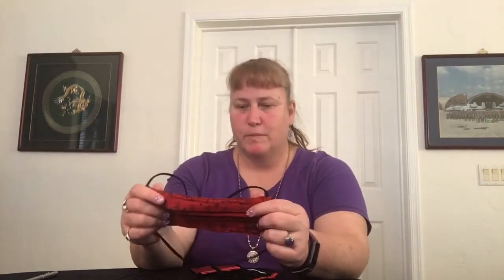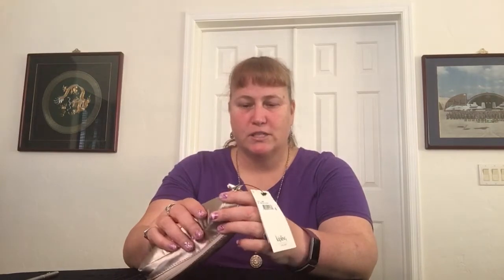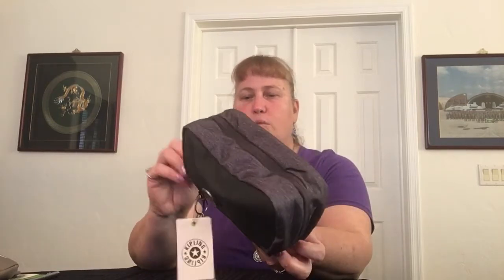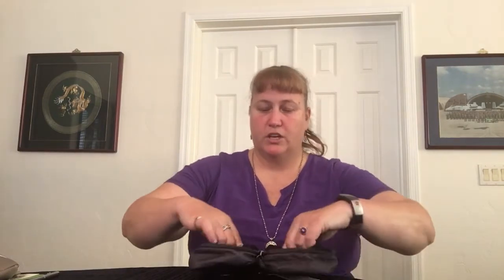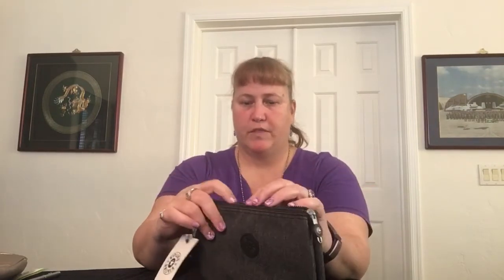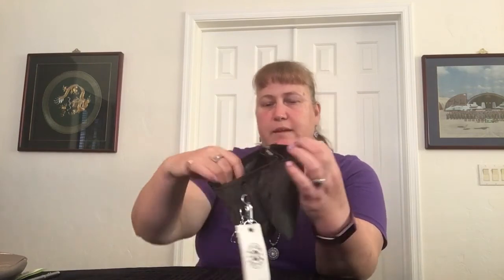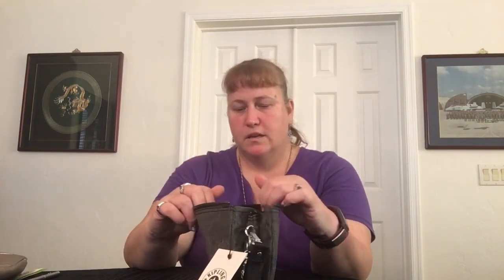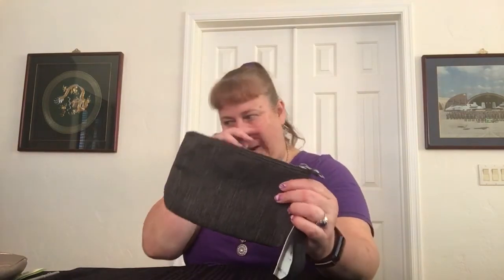Combined Haul — Vera Bradley (Harry Potter) & Kipling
This combined haul features Vera Bradley (Harry Potter) and Kipling. Included in this haul are:

Vera Bradley: Zip ID Case & Lanyard (Harry Potter -- Gryffindor Elements), and Pleated Masks - Set of 2 (Harry Potter - Gryffindor Elements).

Kipling: Sabo (Metallic Glow), Hila (Granite Slate), New Money Wallet (Grey), and Creativity Pouch XL (Black Peppery).